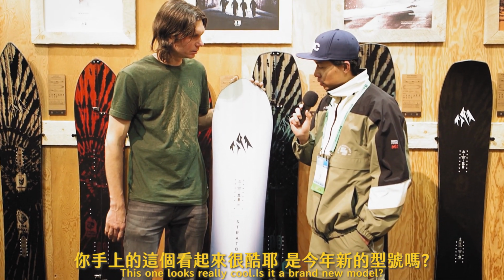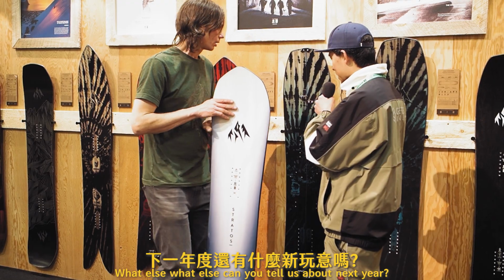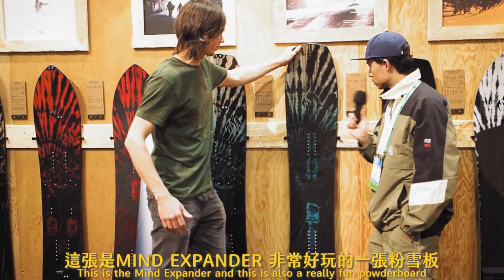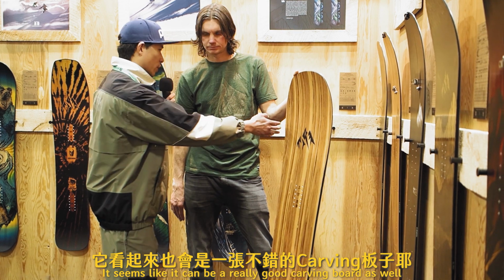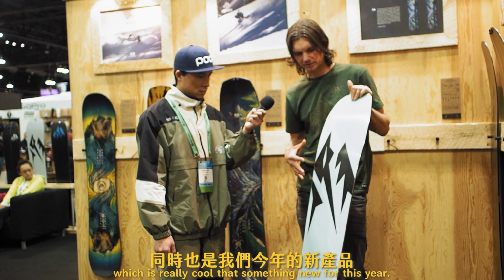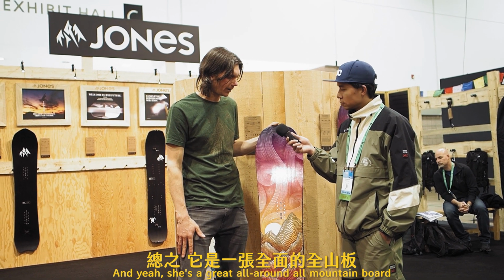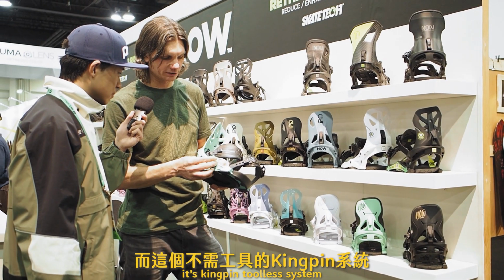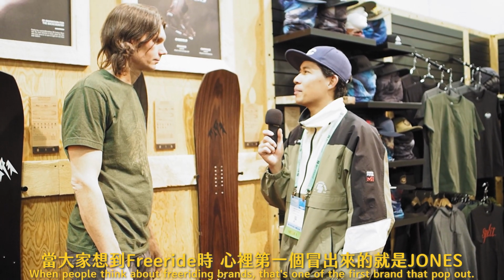JONES 20/21雪季新品搶先看 JONES-2021 Preview in SIA Denver 滑雪器材評測 | Gear Test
Jeremy Jones是Freeride界的傳奇人物
而JONES就是他所創立的
JONES這個品牌可以說是
當一提到野雪就會聯想到的牌子
即便在亞洲滑雪界裡亦是如此
另外影片裡也會介紹到NOW
NOW固定器你有聽過嗎?
有如翹翹板般的獨特設計
讓你有踏著街頭滑板的感覺
快來看看這集的新品搶先看吧